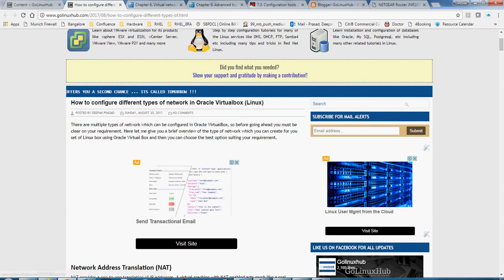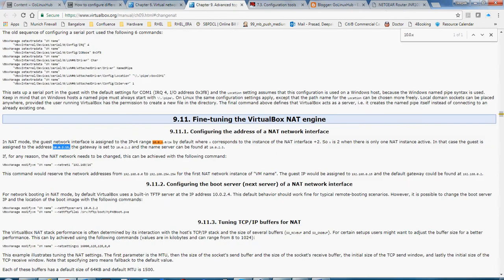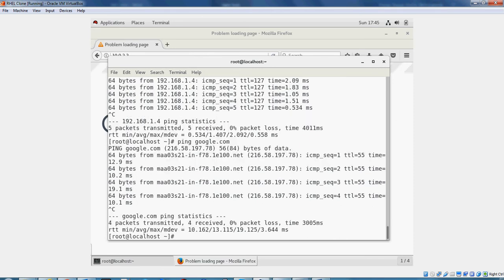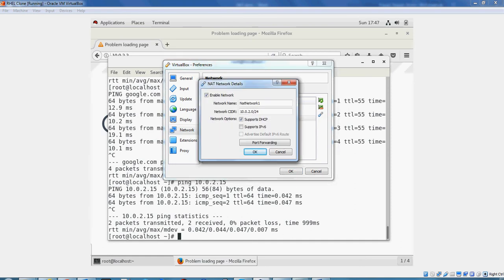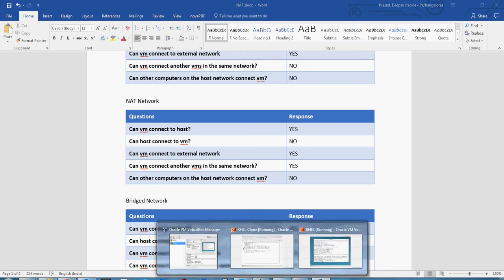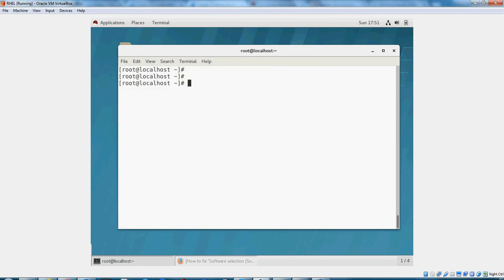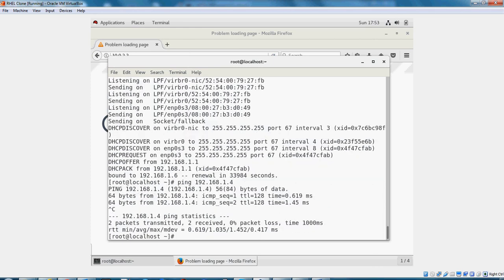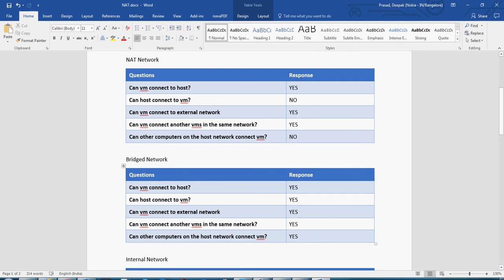Part 2 - Bridged vs Internal vs NAT vs NAT Network vs Host